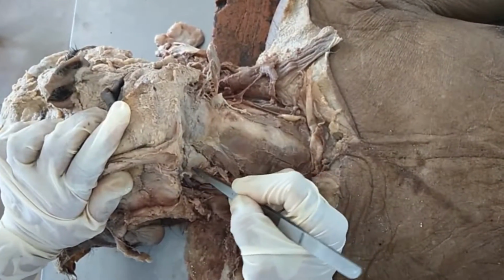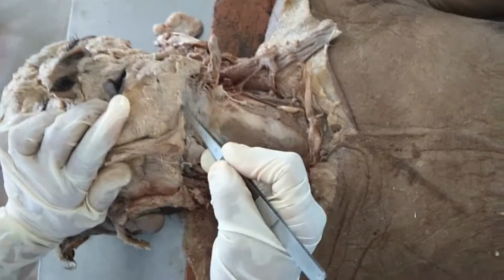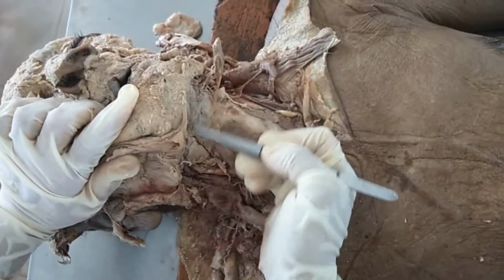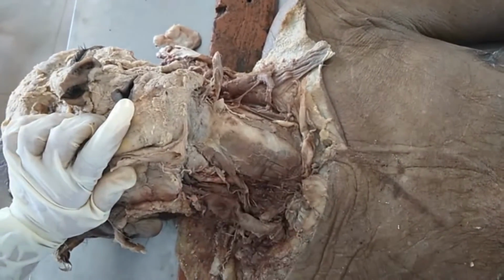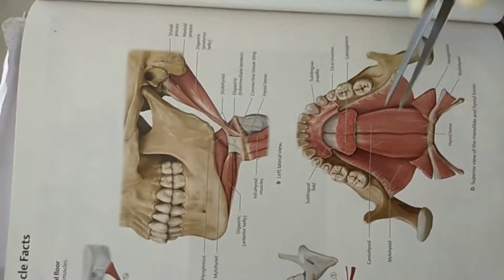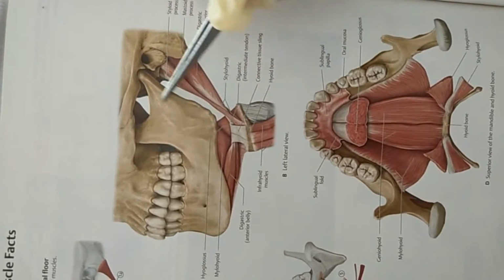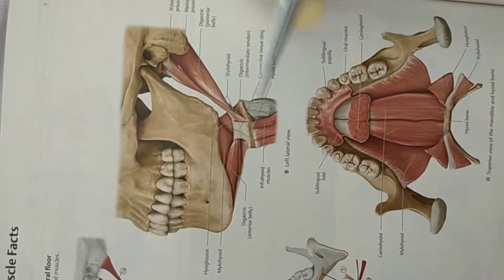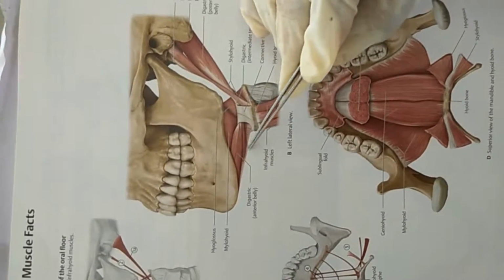BJMC: Sub-mandibular Region